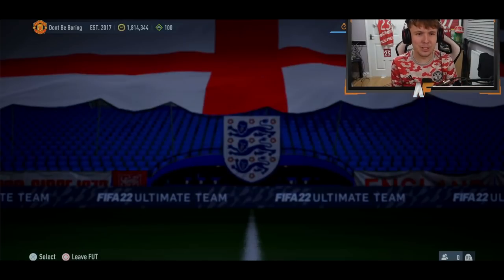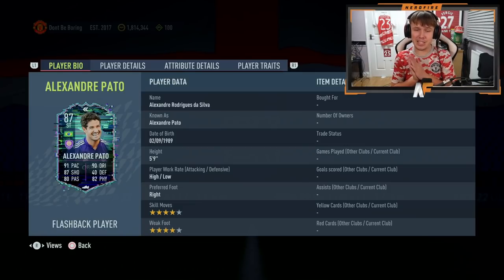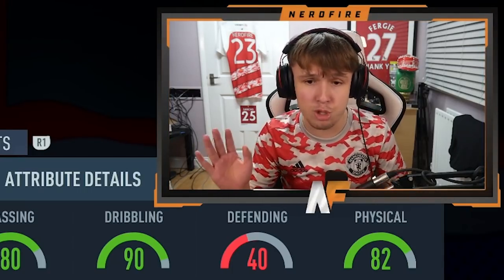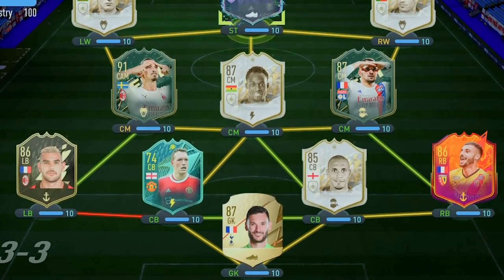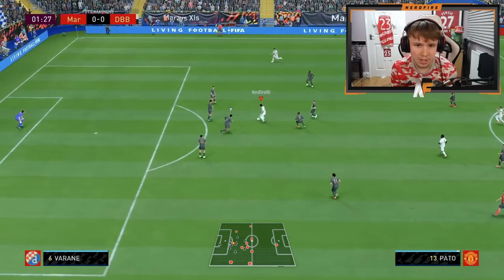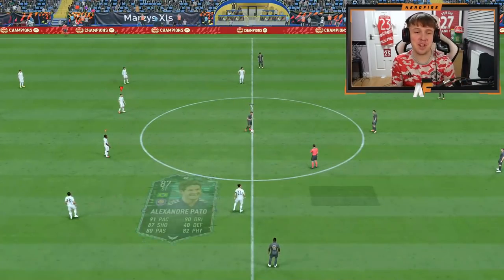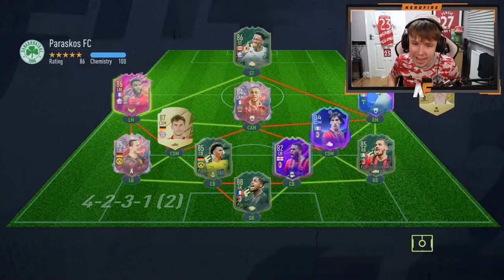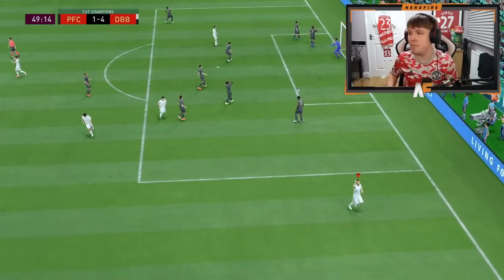THE LEGEND RETURNS!!! 87 Flashback Alexandre Pato Review! - FIFA 22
Hello and welcome to this video with me, Nerdfire. In this video, I reviewed the Flashback Alexandre Pato card on FIFA 22 Ultimate Team!